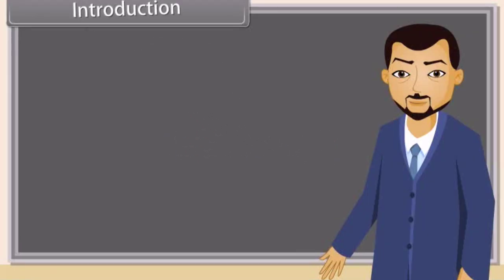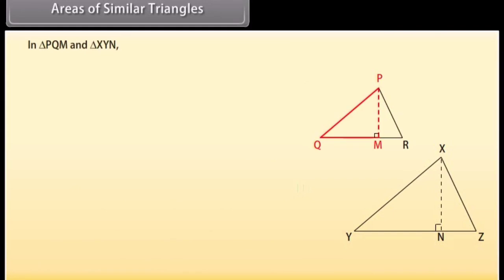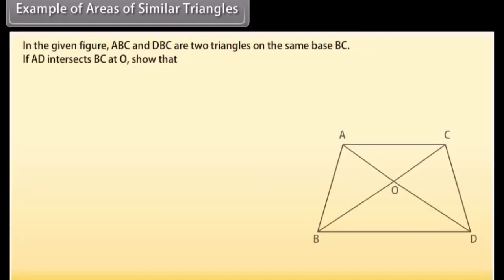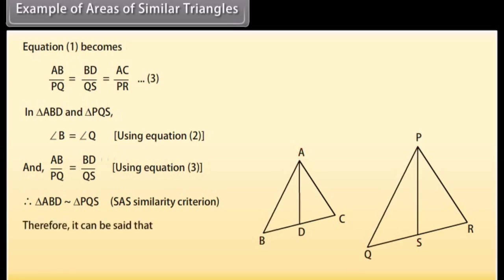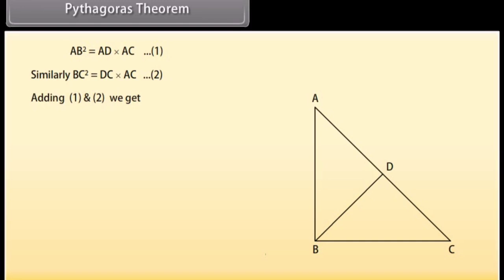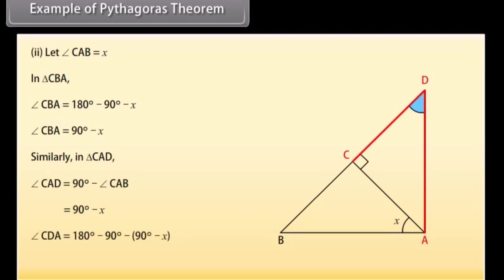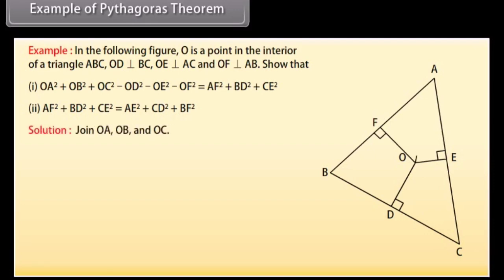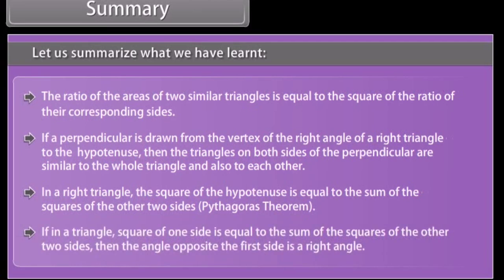Triangles Part 2 | Class 10 | Mathematics